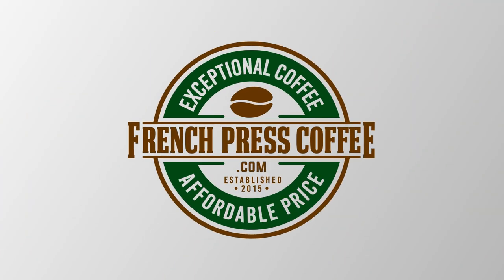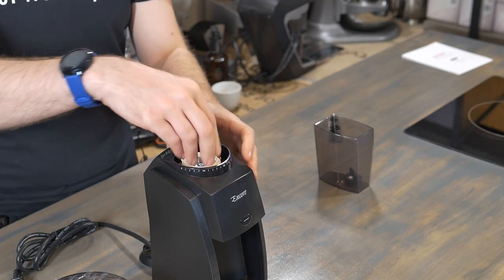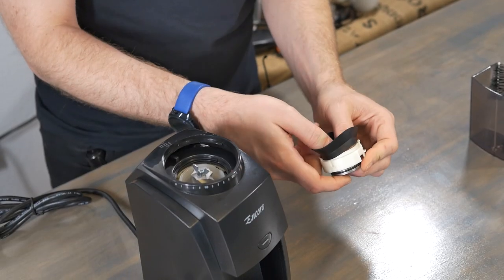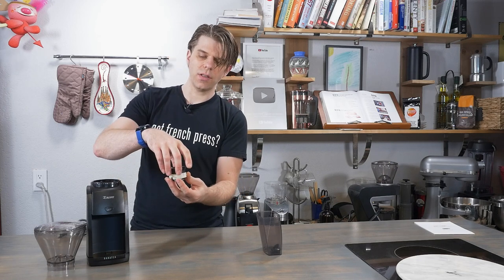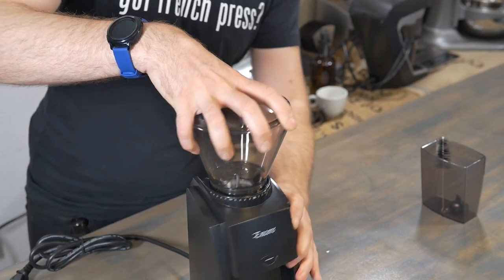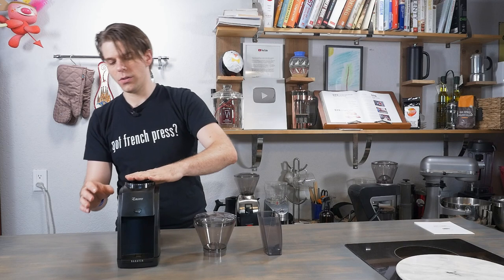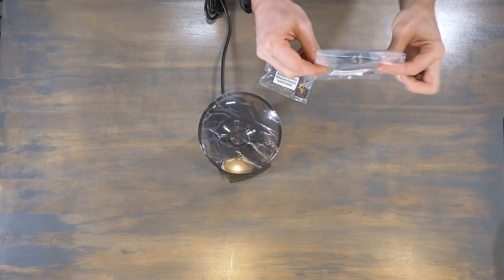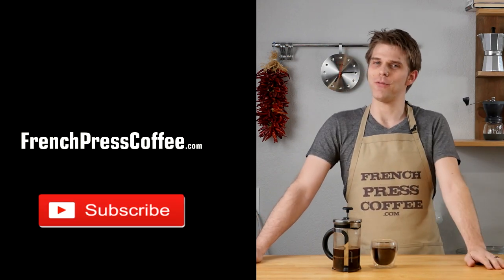Baratza Gasket (Encore, Virtuoso) - How to get it on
How to install Baratza Gasket. Once you remove the plastic, set the hopper aside for a minute. Then, take the body of the Baratza Grinder (Encore, Virtuoso) and remove the grounds bin from the front of the grinder. Inside you should find a cleaning brush and a circular silicon gasket. Now you can take the silicon gasket and place it on top of the white hopper ring, right above the Virtuoso burrs.